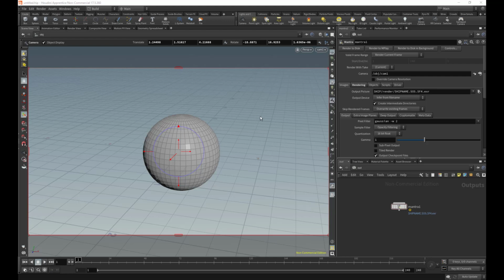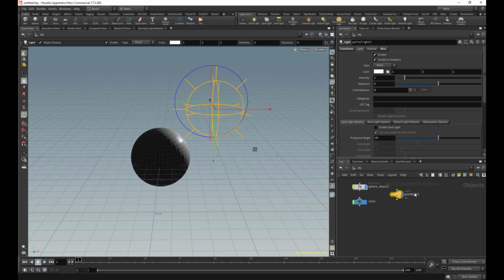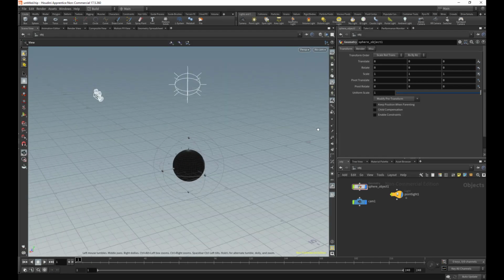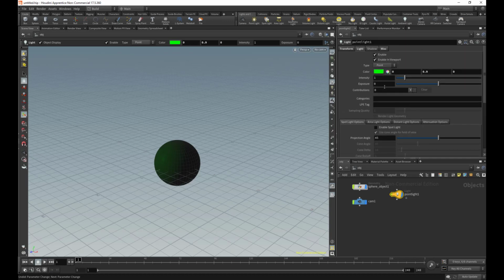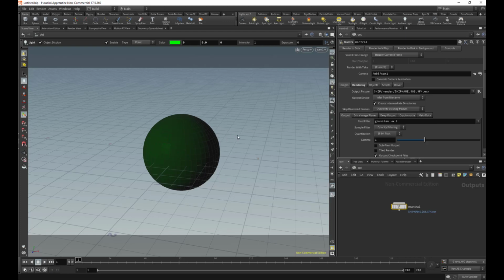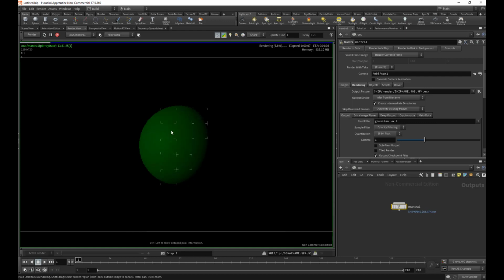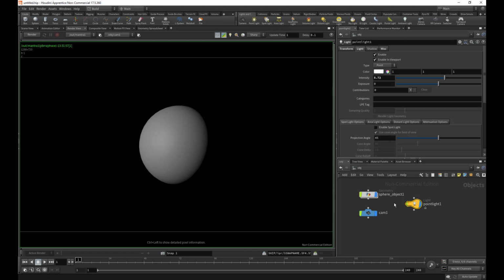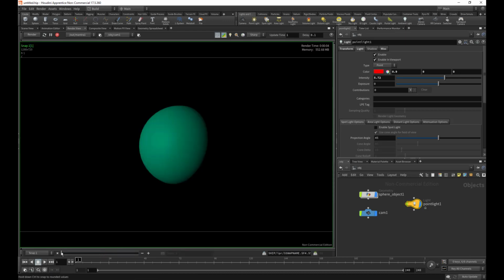Lesson 26: Shading, Rendering, and Lighting Part 4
In this lesson, we discuss setting up some lights and using the 'Render View' for real-time rendering.